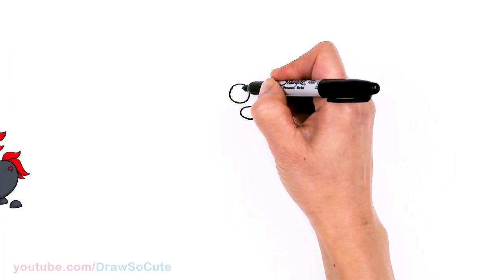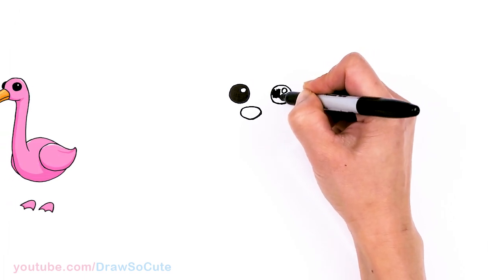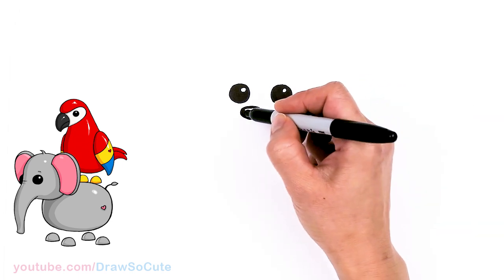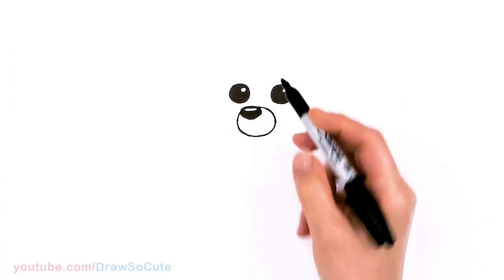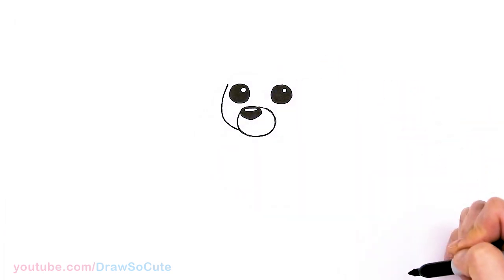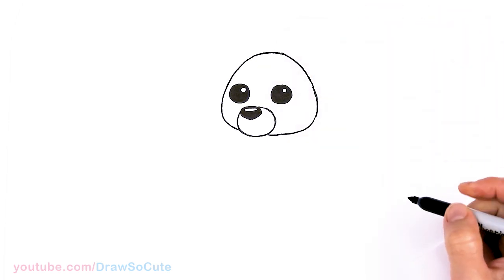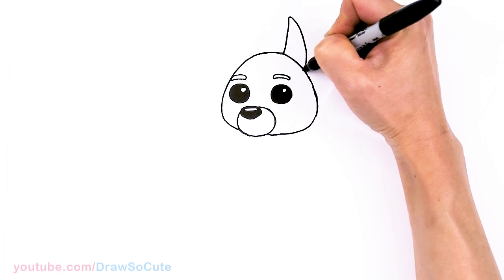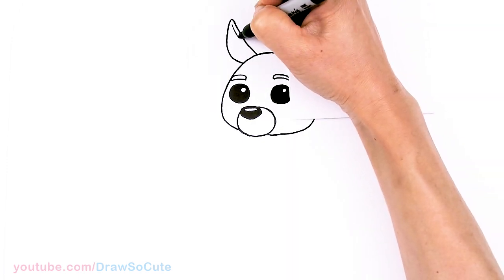How to Draw a Kangaroo 🦘 Roblox Adopt Me Pet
Learn How to Draw a cute Kangaroo from Roblox Adopt Me Pet easy, step by step drawing lesson tutorial. 💕How to Draw Roblox Adopt Me Pets